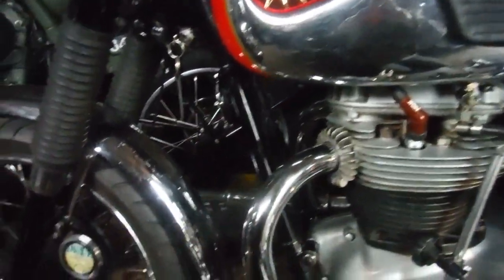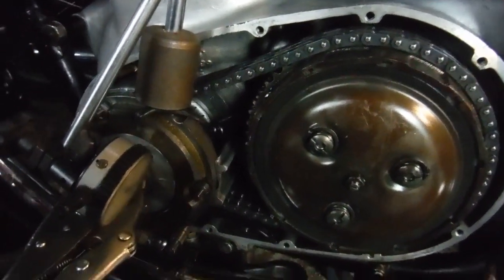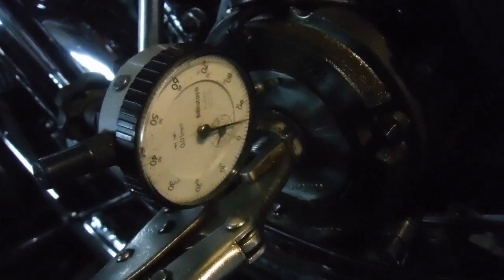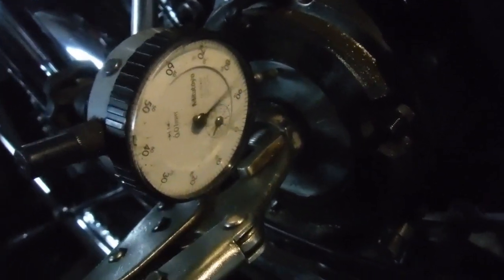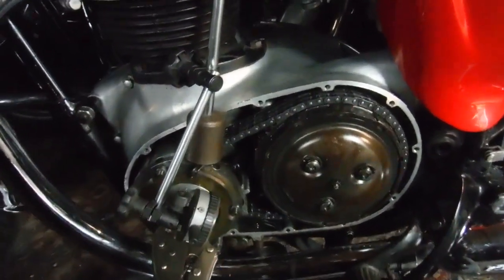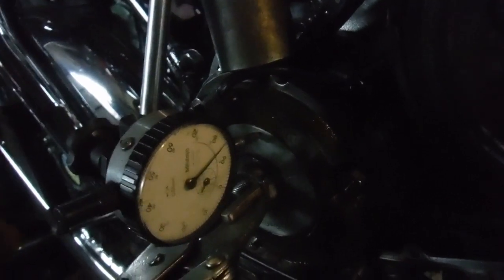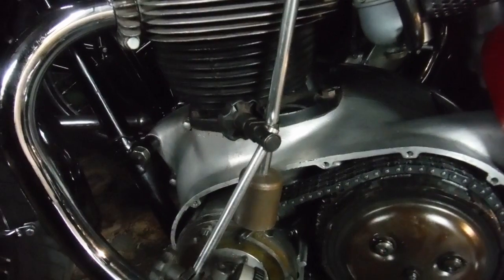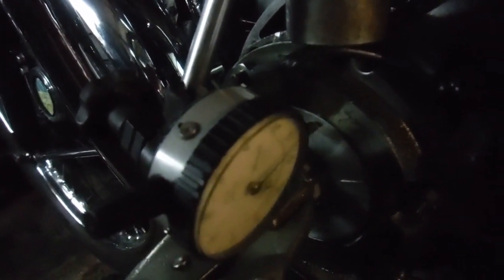BSA A65 engine investigations begin.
There are currently a couple of BSA A65 machines at Performance Classics, one oil in frame model has already undergone a full engine strip and has been seen in my videos, but here, we are starting to assess another, earlier machine's engine. More checks will be made, including feeling for any slack between pistons and crank and a look at the timing side main bearing, or bush, as originally fitted and then a final decision can be made after discussing our findings with the owner, as to whether we will be stripping this engine right down in the near future.